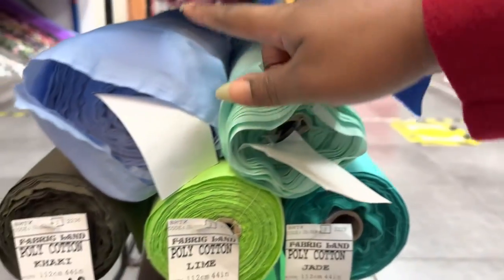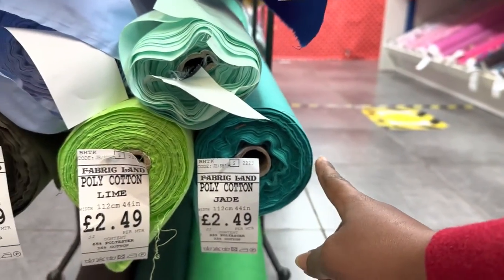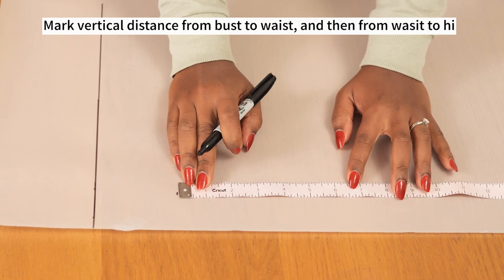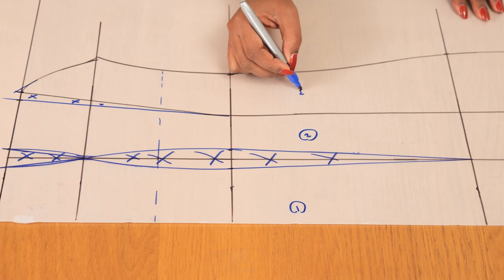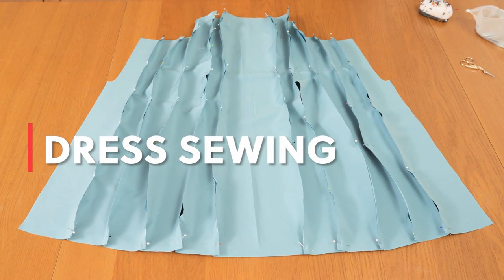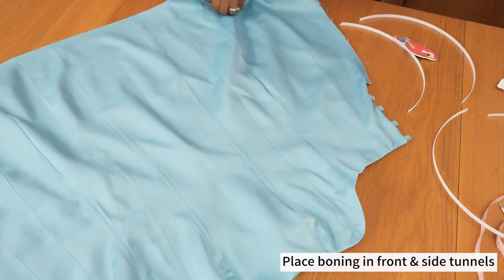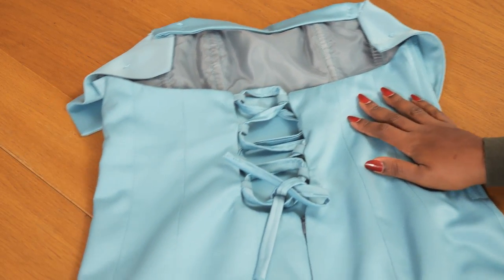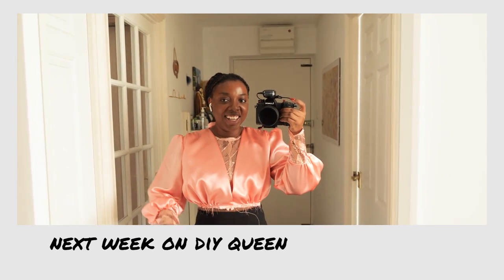Making a Stunning CORSET DRESS for £25 Only | DIY Queen S1E02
Making a Stunning CORSET DRESS for £25 only for Episode 2 of DIY Queen.

Video starts at 00:00
Intro 00:30
Fabric shopping 01:25
Measurements 06:09
Corset dress pattern making 06:23
Cutting the dress 12:31
Sewing the dress 13:25
Fitting 13:51
Draping the bow 18:39
Finished dress 21:54
Where would I wear this to 22:27

Silver trim

~~ Copyright  📢  ~~
Videography by Stoikerty
Editing by Kim Dave
Filmed & Photographed with: